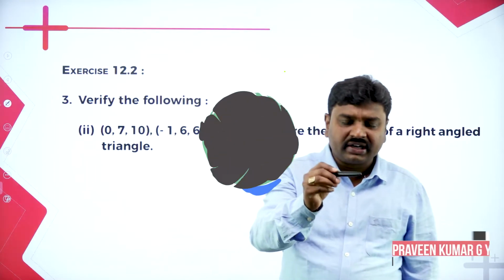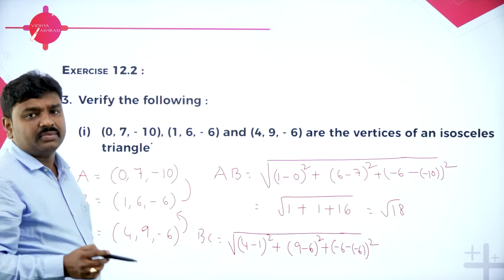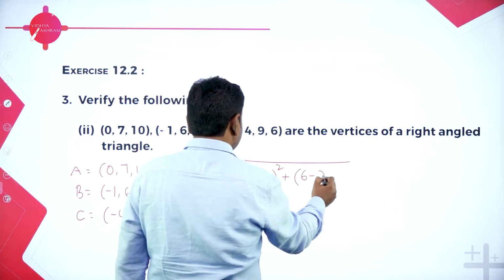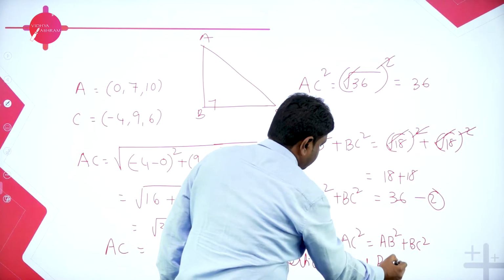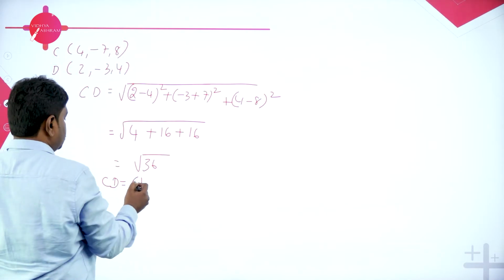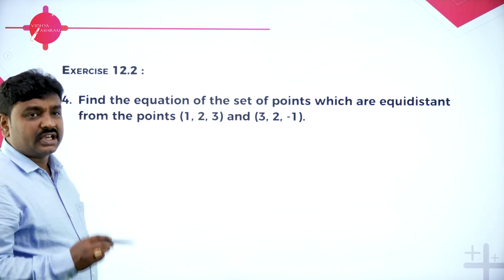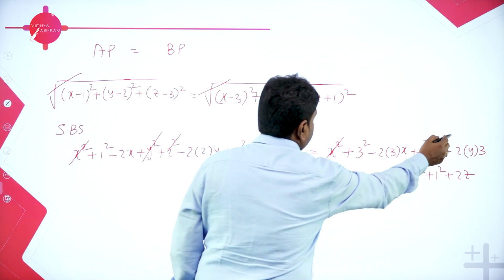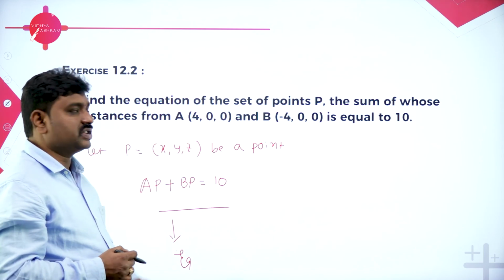DAY 159 | MATHEMATICS | I PUC | INTRODUCTION TO THREE DIMENSIONAL GEOMETRY | L3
Class : I PUC
Stream : SCIENCE
Subject : MATHEMATICS
Chapter Name : INTRODUCTION TO THREE DIMENSIONAL GEOMETRY
Lecture : 3